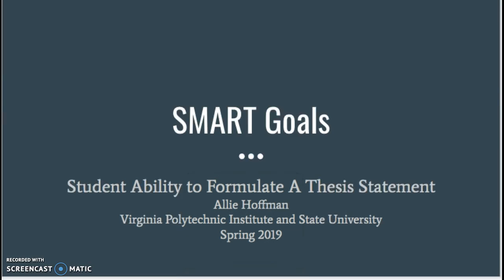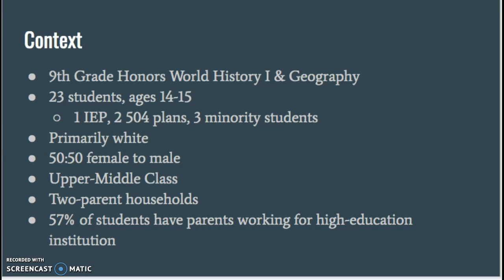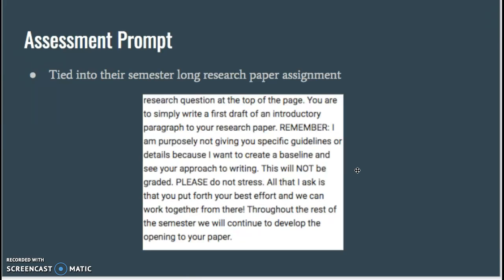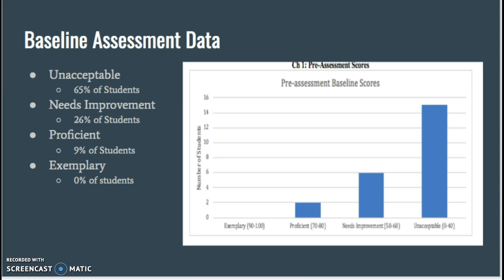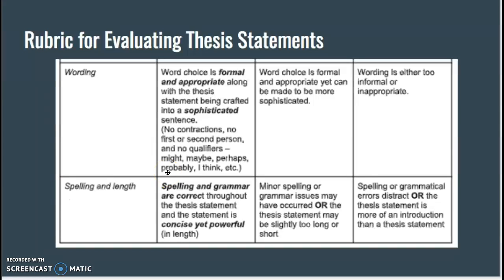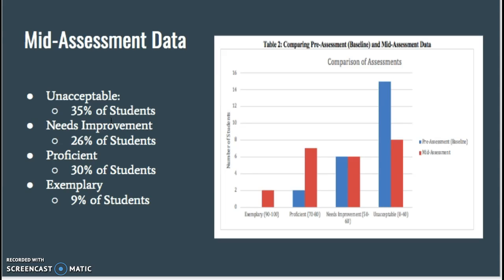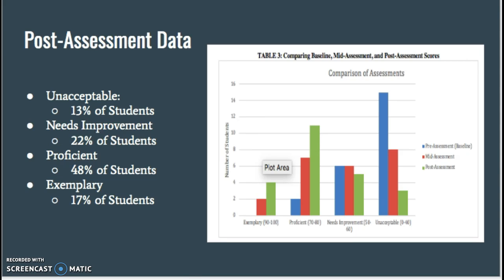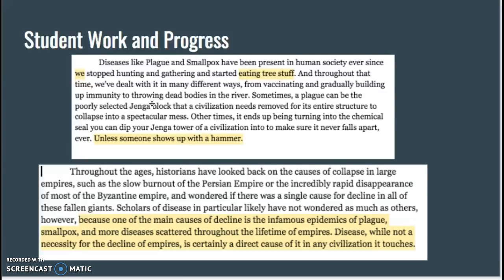SMART Goal Presentation